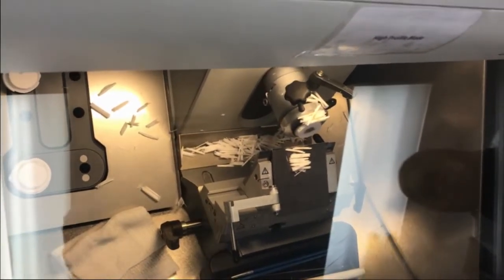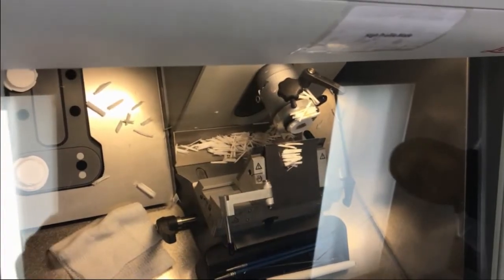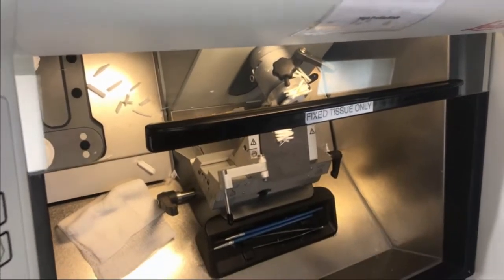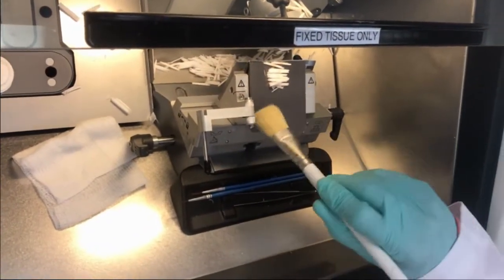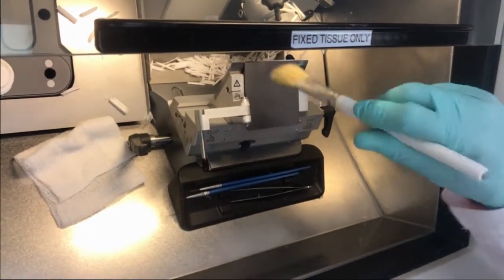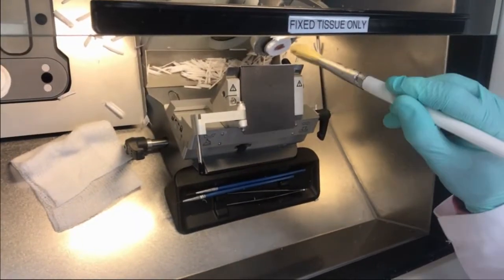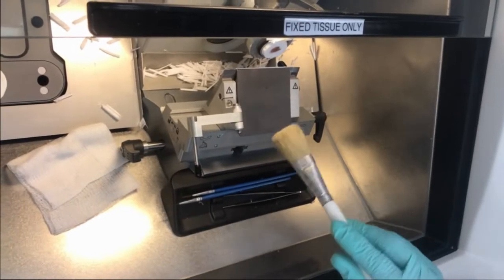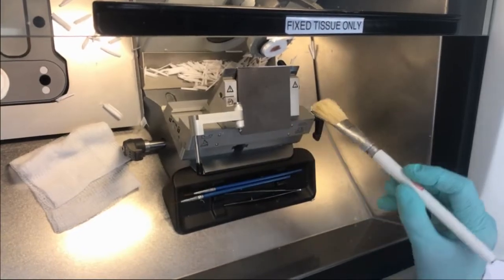Histology Tips: Cleaning Debris from the Microtome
MD Anderson Histology Program Professor, Mark Bailey, demonstrates cleaning debris from the microtome.